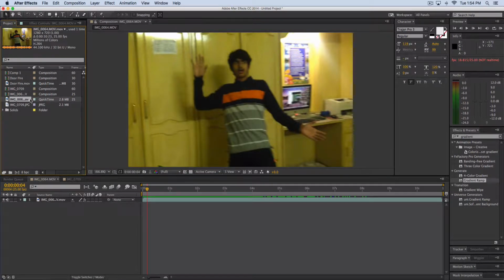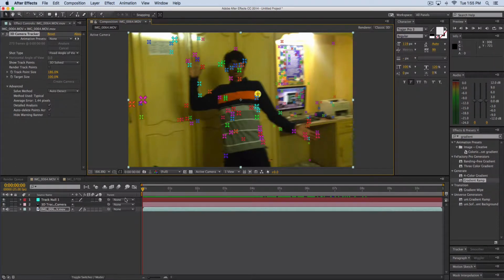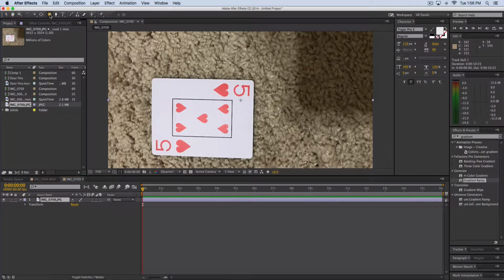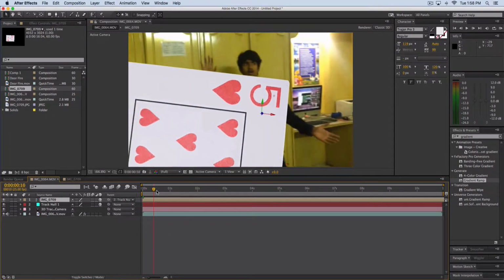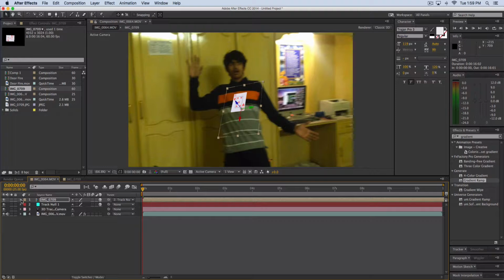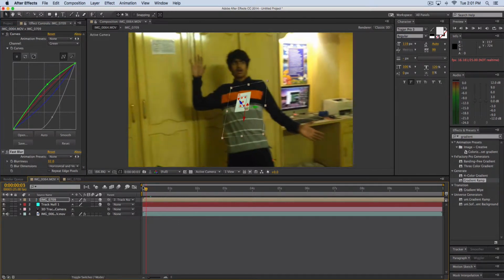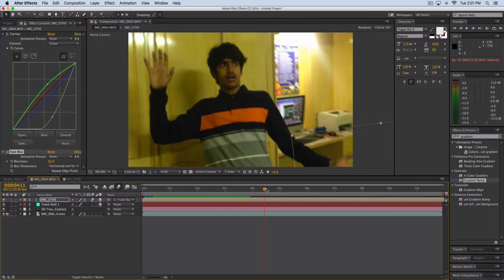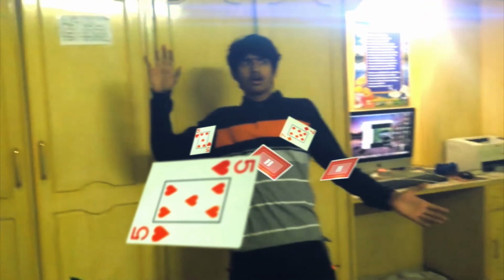Card Freeze Effect (SUPER EASY) After Effects2014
This is EASYLY on of THE EASIEST tutorials on Time Freeze.